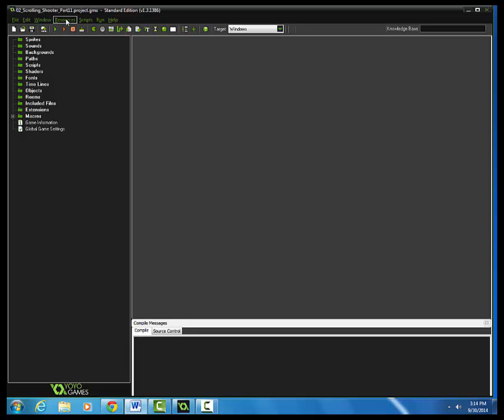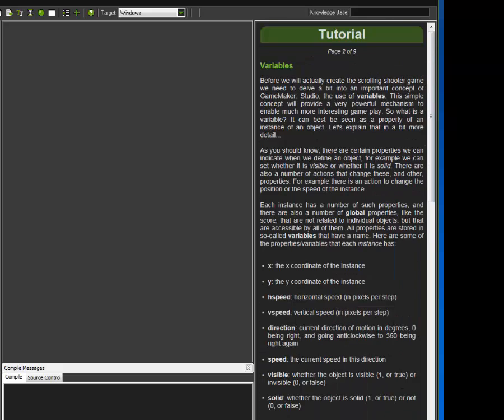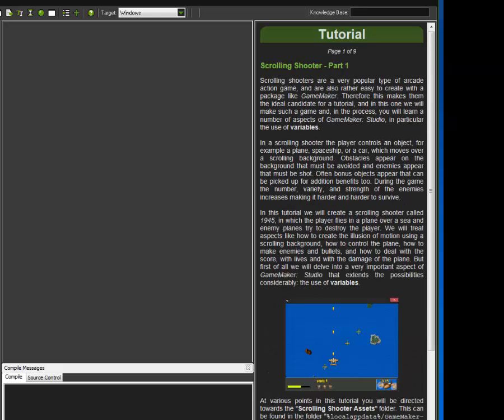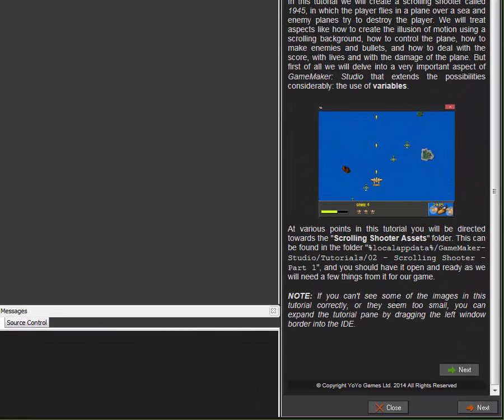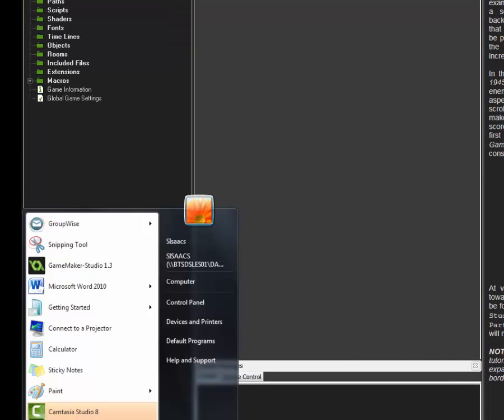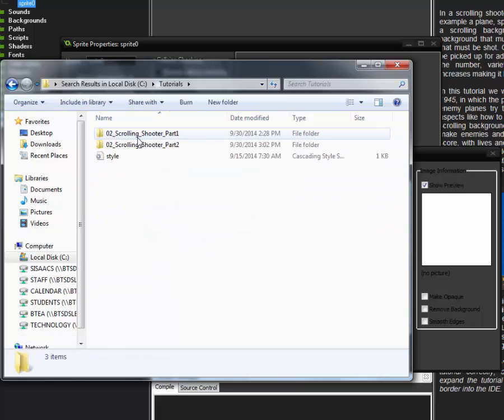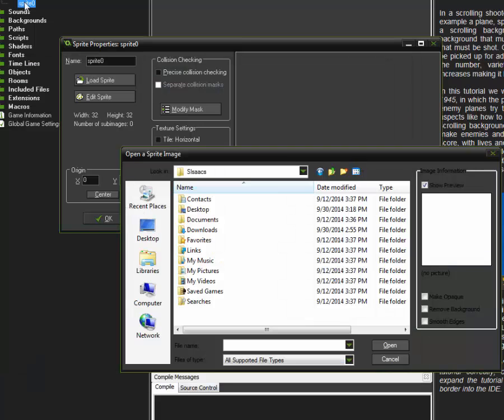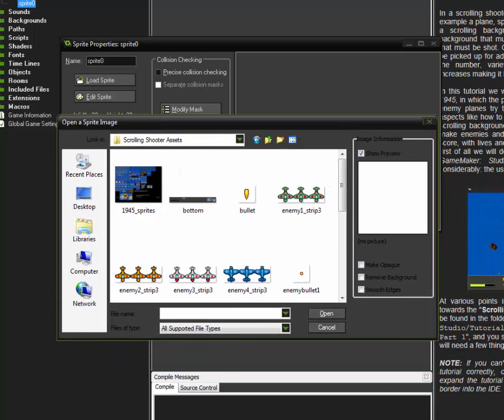GameMaker Studio: Accessing the Scrolling Shooter Tutorial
GameMaker Studio provides users with a number of built in tutorials to learn from.  They can be installed locally and accessed through GameMaker to provide a text based tutorial to follow along with.  This video demonstrates how to access, install, and load them and walks you through the process with the Scrolling Shooter Tutorial part 1.